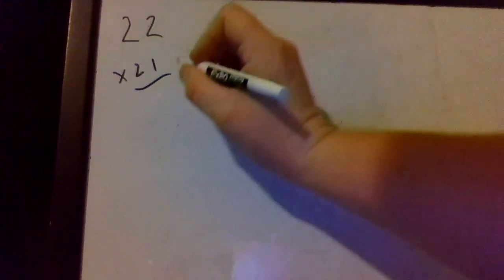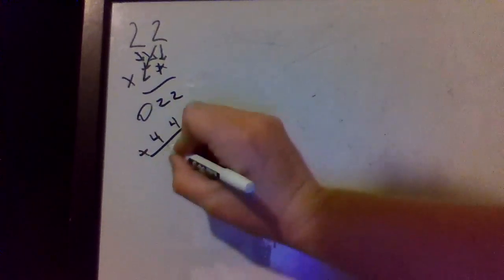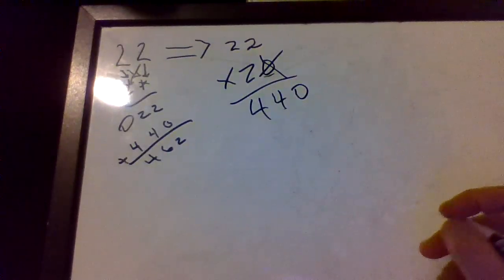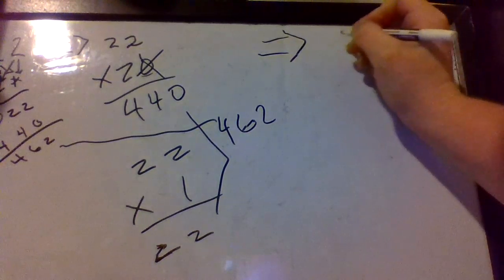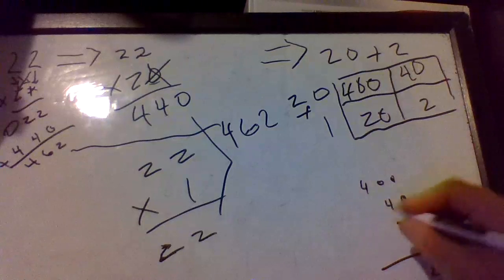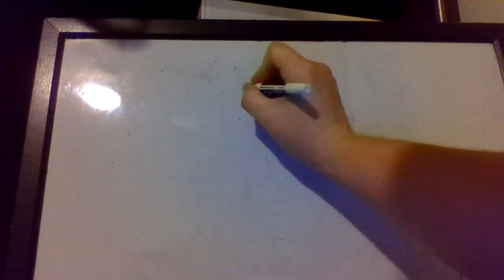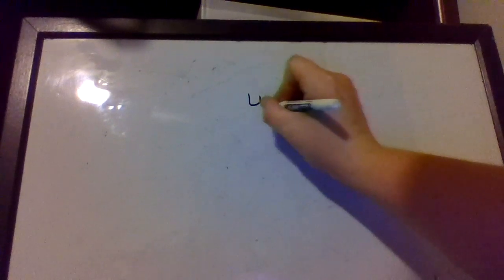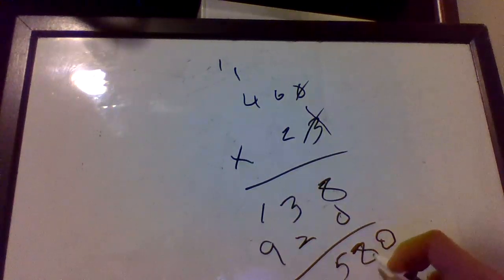2 By 2 Multiplication Part 1